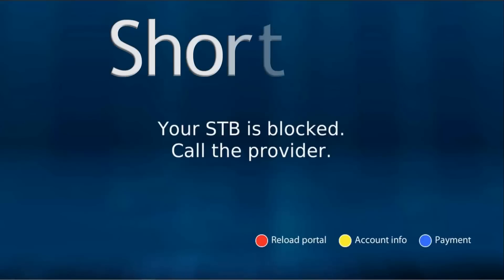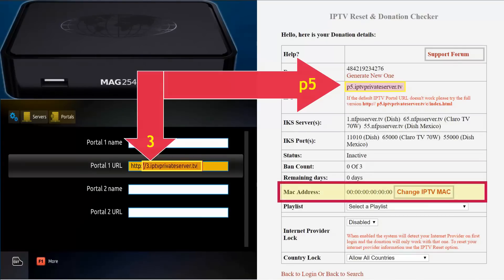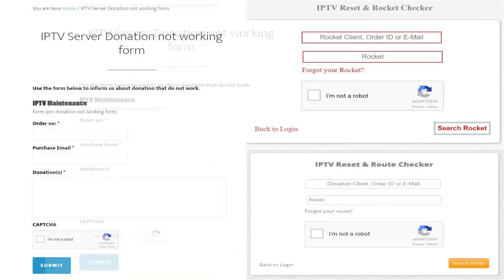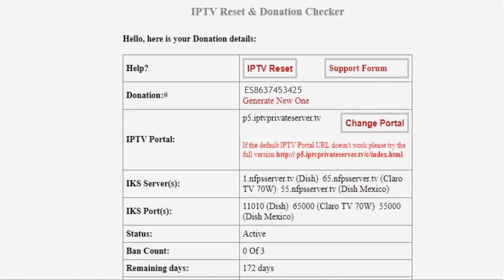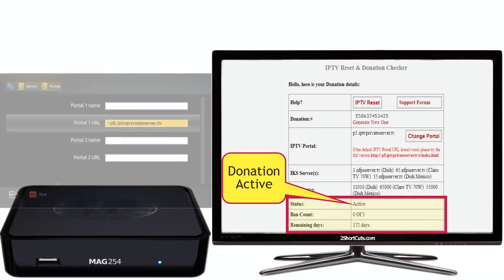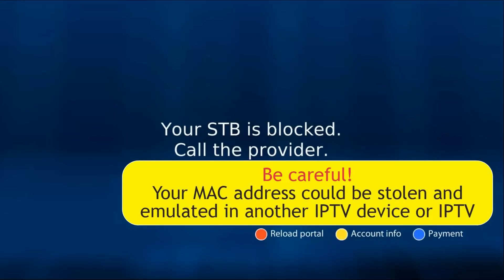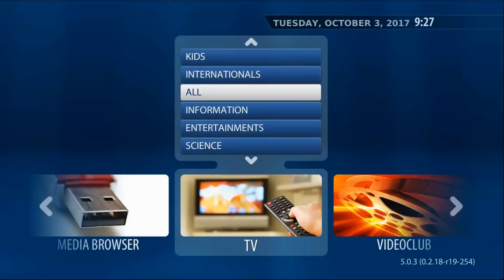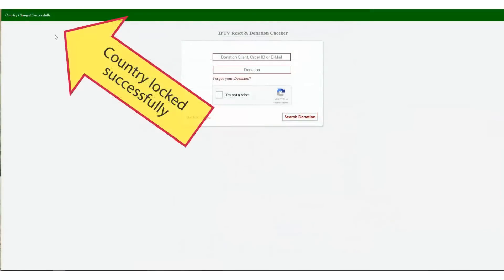infomir Your STB is blocked Call the provider?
Causes and solutions for the error Your STB is blocked call the provider. You may see this error message displaying on any IPTV boxes or STB emulators that are being used in a compatible device.
Some of the reasons that may trigger this message are; an expired account, an incorrect portal or URL address linking to your STB, and a banned Mac or IP address, just to name a few. The solution could be as easy as reauthorizing the service.

Infomir discontinued Mag-254. To buy an updated Infomir Mag version follow the